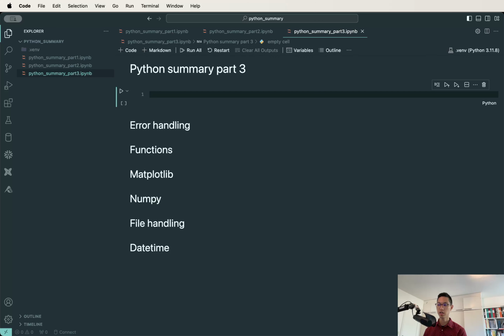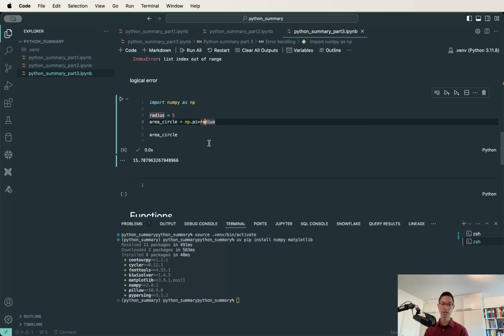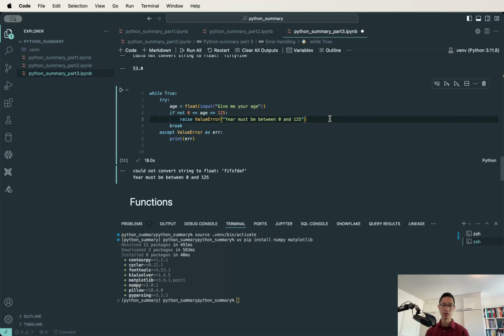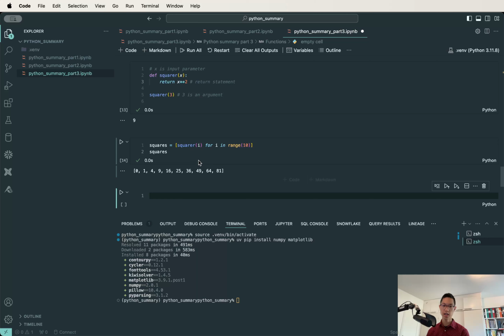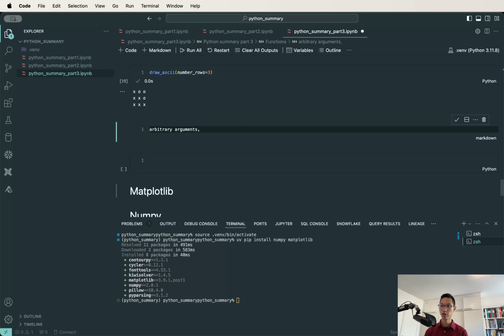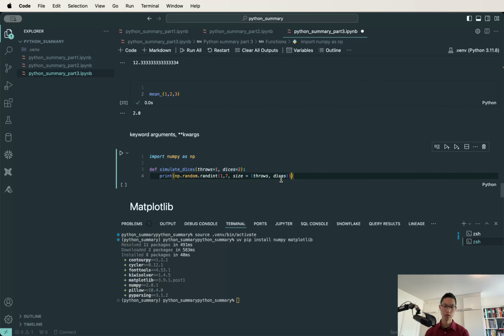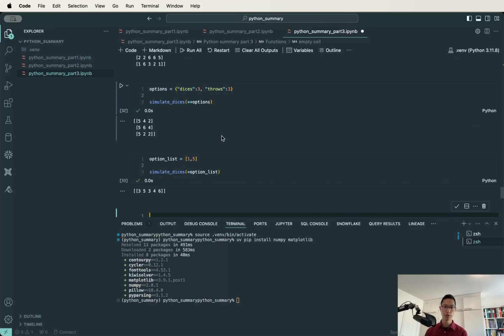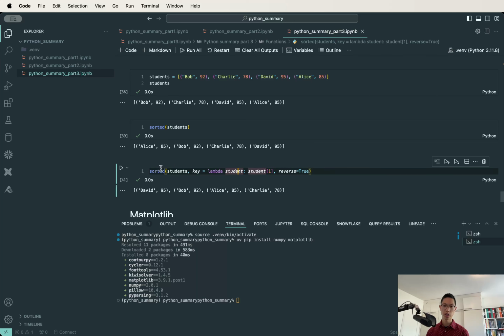python summary part3 (coding)